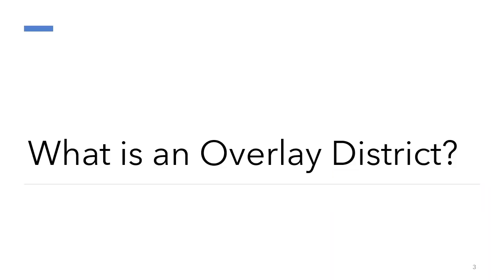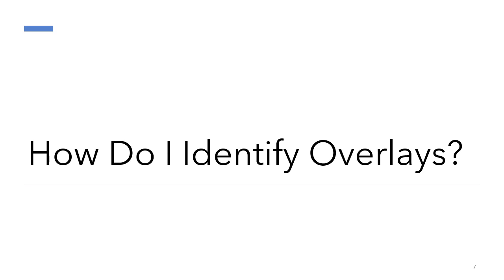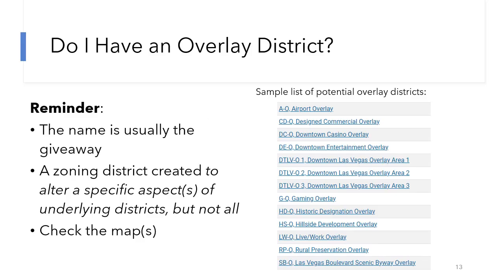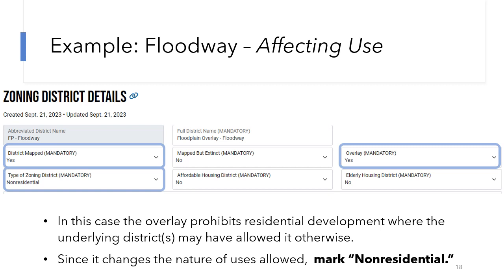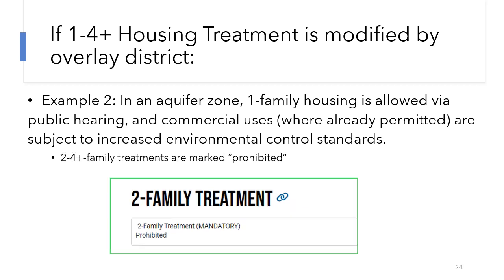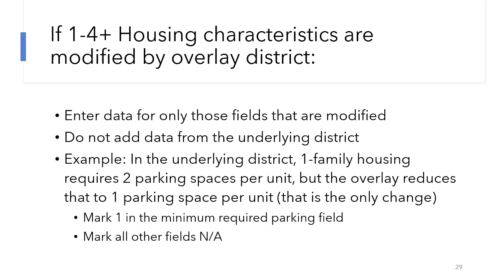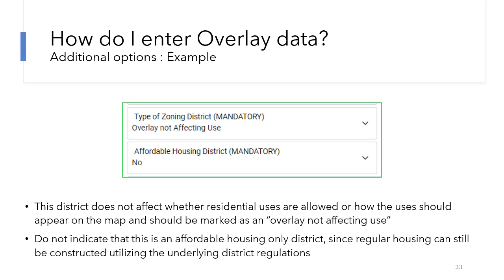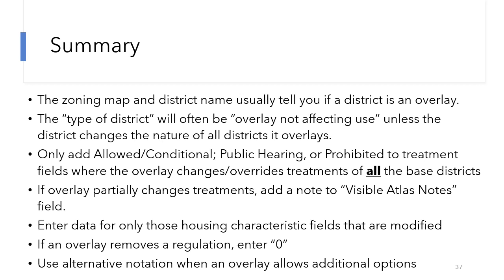NZA Tutorial: Overlay Districts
Watch this video for more information on definitions of overlay districts, how to spot them in a code, and how to enter overlay data in the NZA Editor.